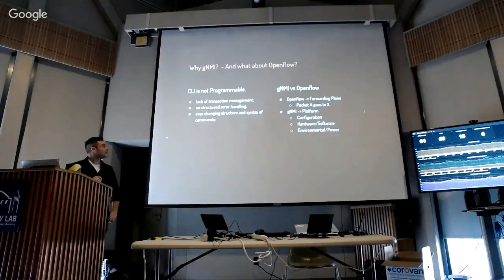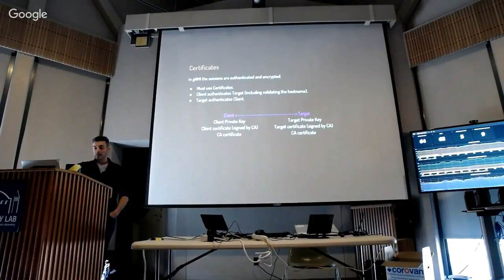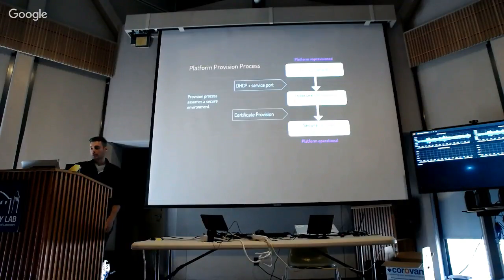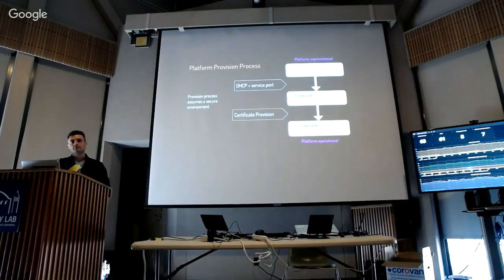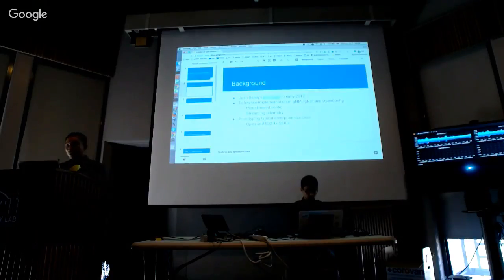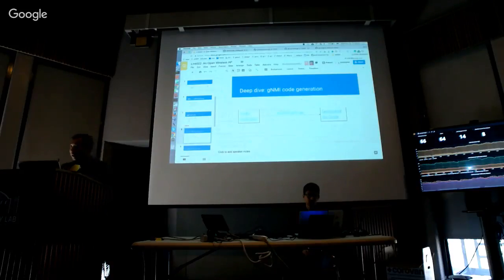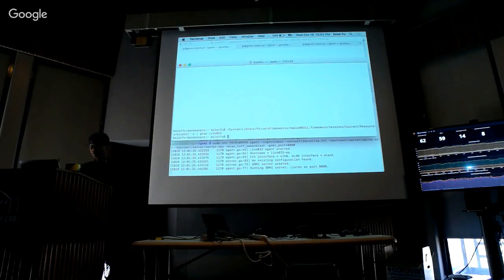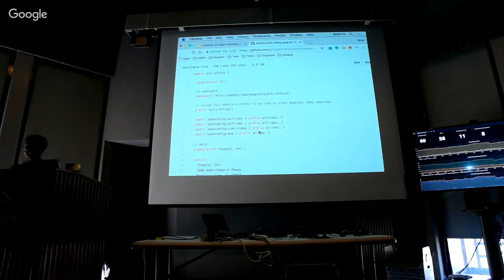FAUCETcon Day 0 - PlugFest